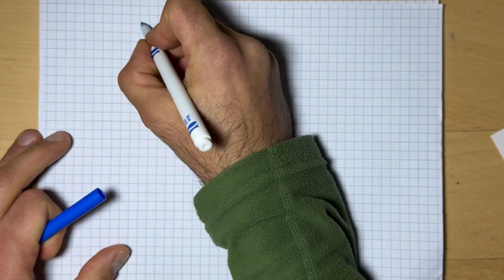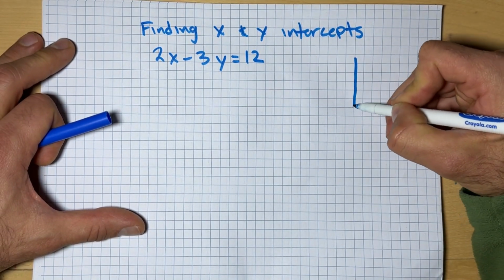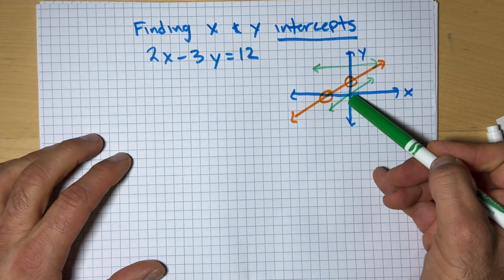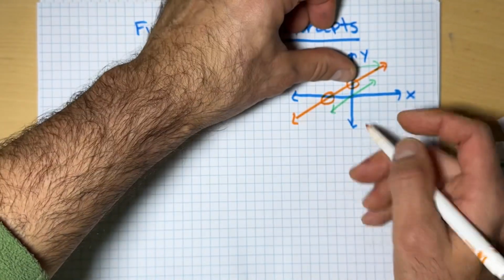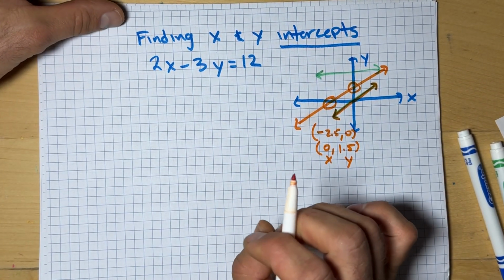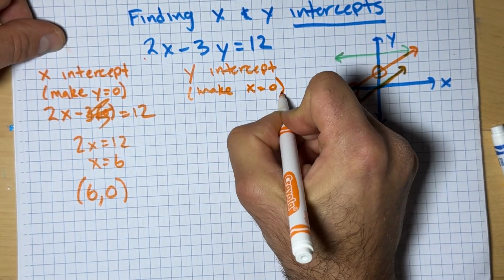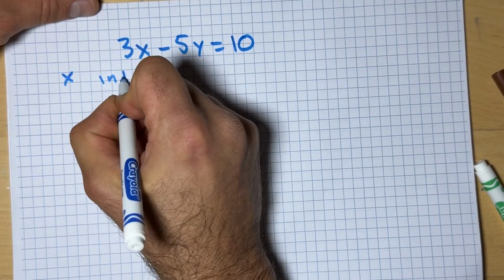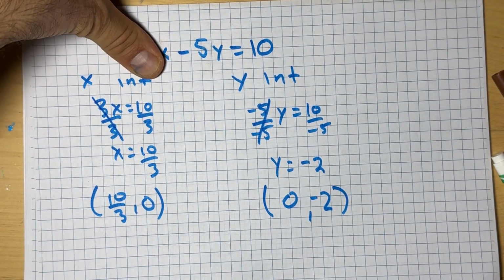Finding the X and Y Intercepts of A Linear Equation Without A Graph